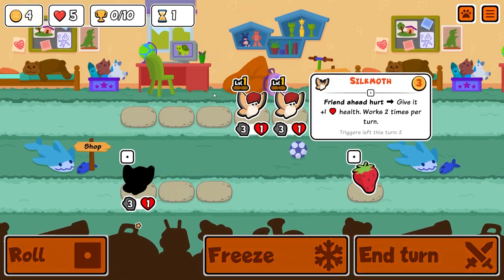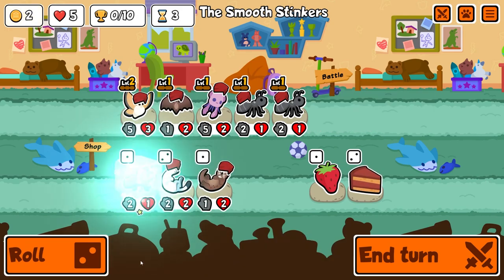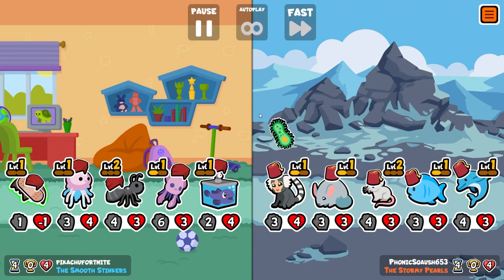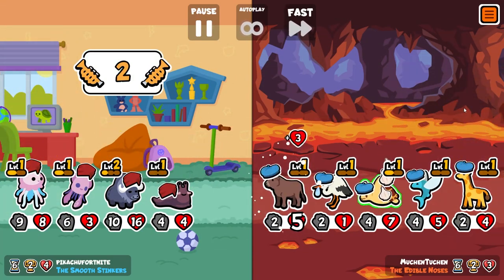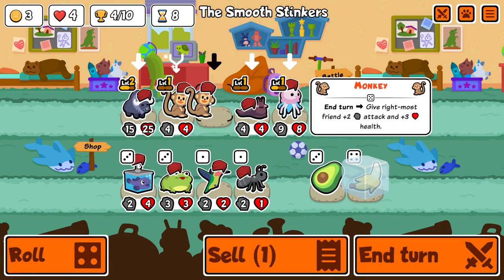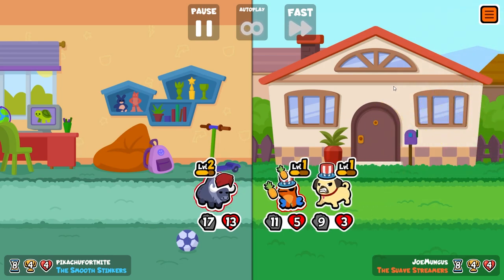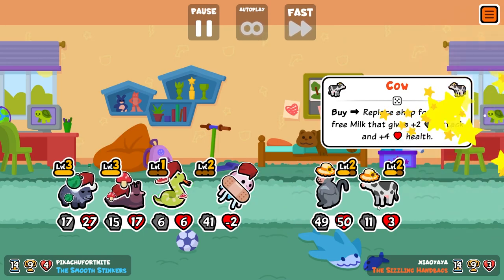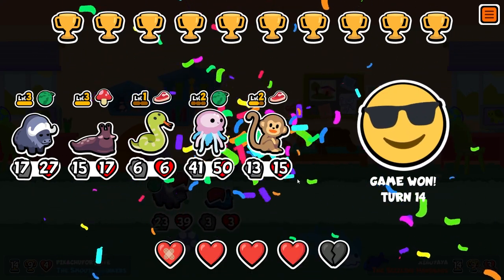Musk Ox is the BEST Tier 3 in Super Auto Pets! Here's why.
We are back with another episode of Super Auto Pets! We are continuing the golden pack achievements and in this one we try out the musk ox and also the slug. Thanks!

About Super Auto Pets:
Super Auto Pets is a fast-paced autobattler that combines the elements of games like Pokémon and Hearthstone with adorable/cool creature team building with tons of strategy and a bit of randomness. Battle against other players at your own pace in this free to play chill auto battler. They each have unique abilities, so choose wisely who will join your team!

Pet Abilities:

Musk Ox 2 Attack, 4 Health
Level 1 Friend ahead faints: Gain +1 attack and +2 health.
Level 2 Friend ahead faints: Gain +2 attack and +4 health.
Level 3 Friend ahead faints: Gain +3 attack and +6 health.

Slug 4 Attack, 4 Health
Level 1 Faint: Summon one 2/2 Smaller Slug that summons one 1/1 Smallest Slug.
Level 2 Faint: Summon one 4/4 Smaller Slug that summons one 2/2 Smallest Slug.
Level 3 Faint: Summon one 6/6 Smaller Slug that summons one 3/3 Smallest Slug.